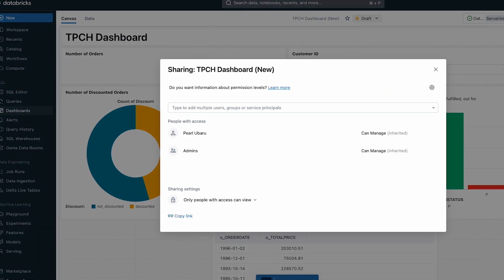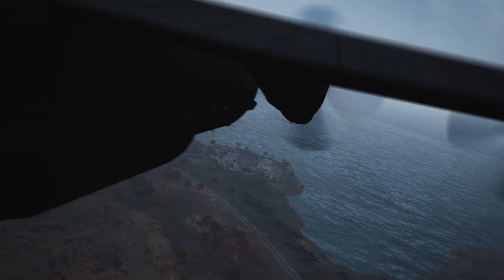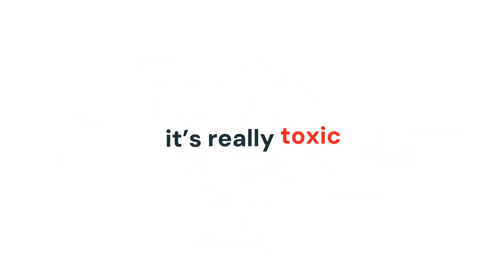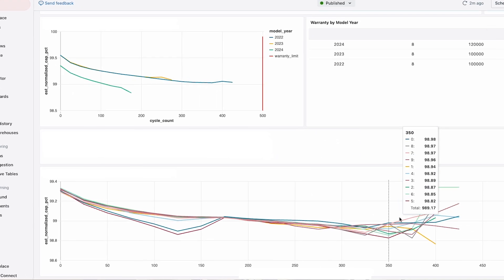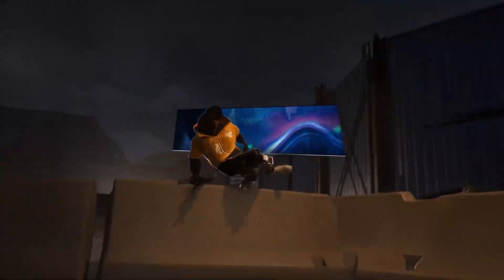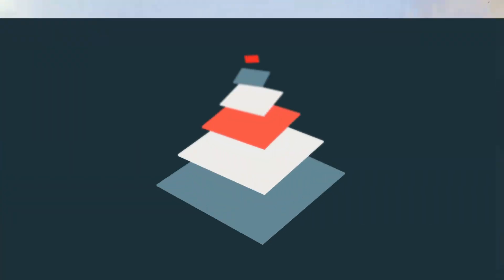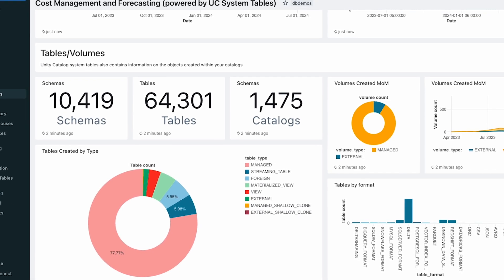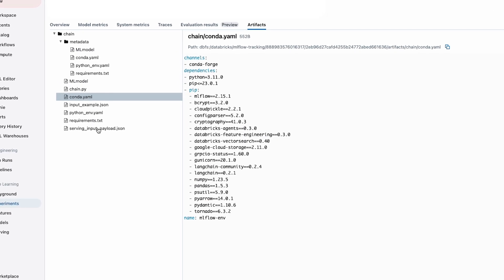Krafton Scales Real-Time Gaming Analytics with Databricks Data Intelligence Platform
Krafton, the studio behind PUBG, transformed its data pipelines with the Databricks Data Intelligence Platform. By unifying access control across all titles and adopting real-time streaming analytics, Krafton detects and bans cheaters during gameplay and scales efficiently to millions of users. With Unity Catalog, teams share dashboards and AI-driven insights, supporting fast global growth and ongoing game improvement.